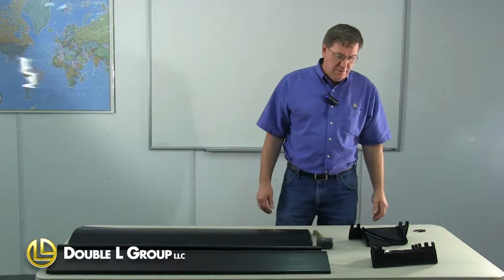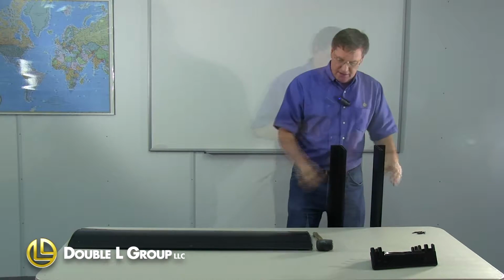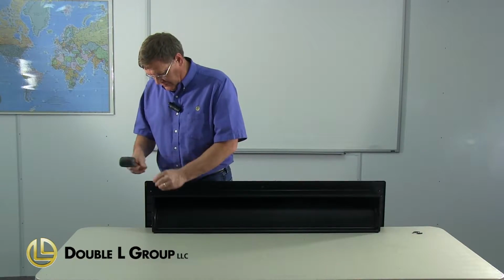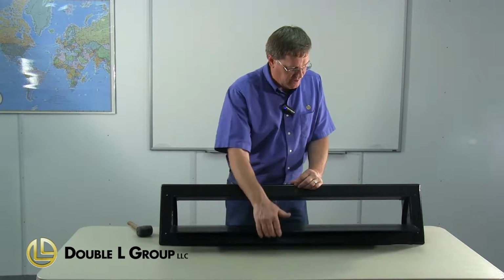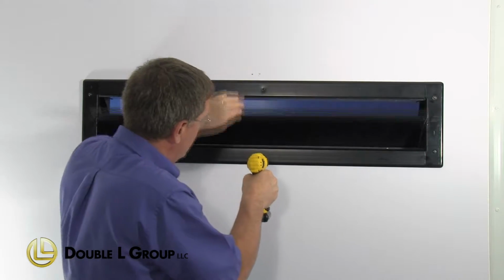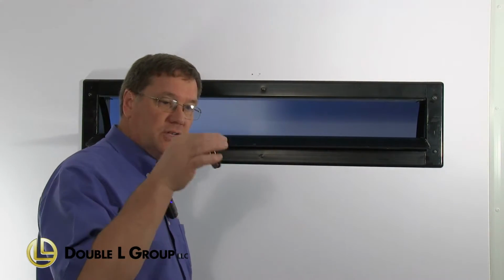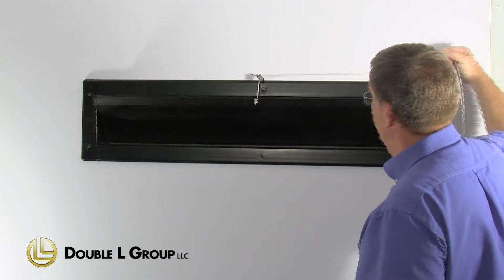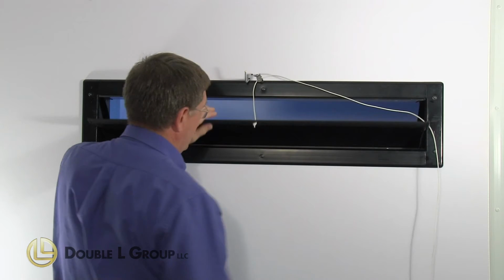DirectAire 4408 and 4108 Recessed Wall Inlet Installation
See how easy it is to assemble and install the DirectAire 4408 and DirectAire 4108 Insulated Recessed Inlets into a poultry house wall.

The DirectAire 4408 and DirectAire 4108 European Curved Inlets have a recessed design that effectively pulls warm air from sidewalls 3 feet away and mixes warm air with fresh incoming air, directing mixed tempered air along ceiling to peak of house.

The Inlet's aerodynamic, curved louver blade directs fresh air along the ceiling to the ceiling peak for effective air mixing and speeds air to the center of even wider poultry houses.